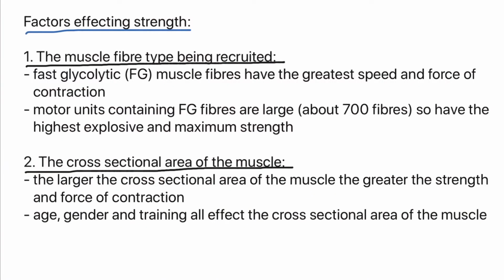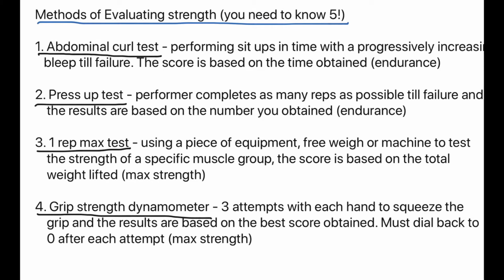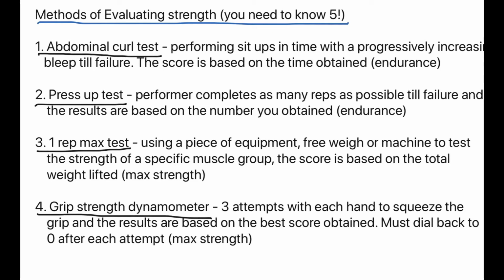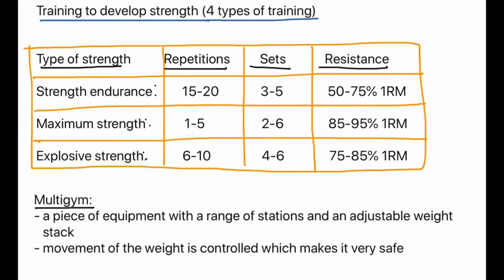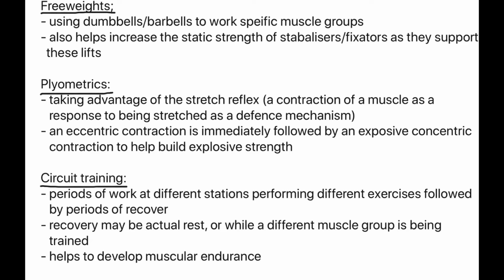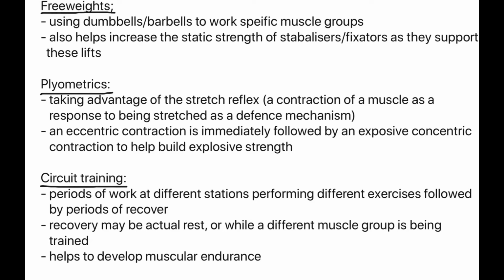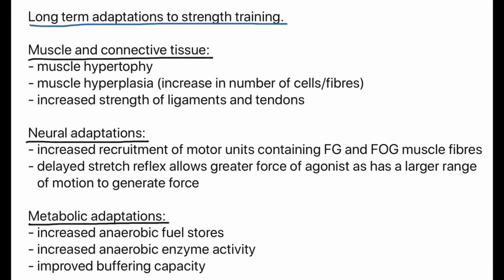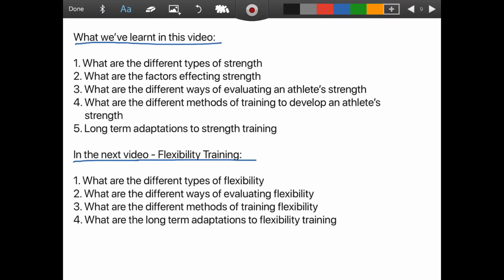OCE A Level PE - Strength Training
In this video I state and explain the different kinds of strength, how you can test strength, how you can train it and want the long term adaptations to strength training are